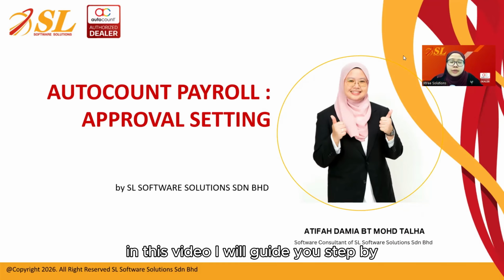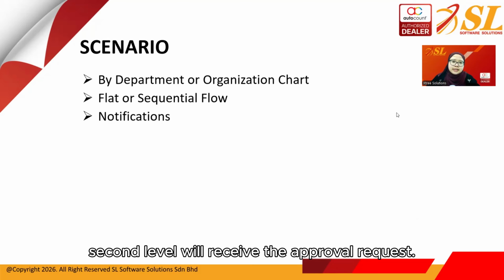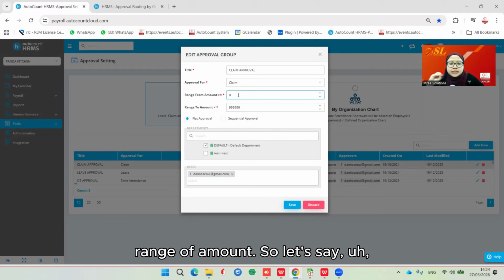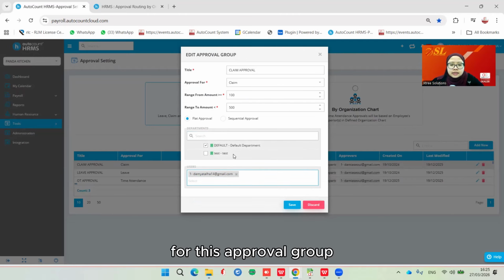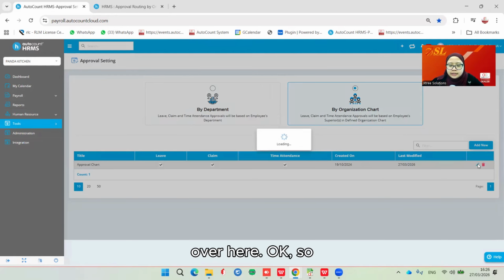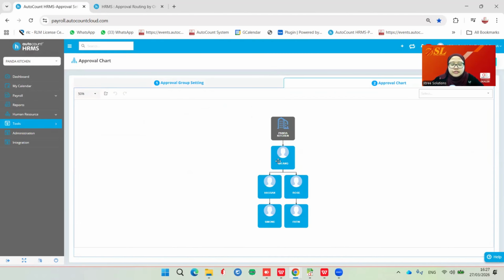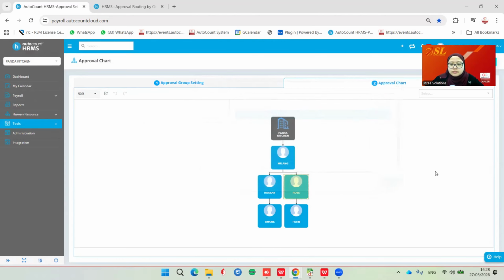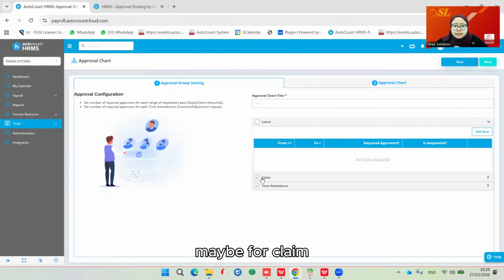AutoCount Payroll App: How to Set Approval (Flat & Sequential) by Dept or Org Chart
In this video, we will provide a detailed introduction to the Approval Setting feature in AutoCount Payroll. We will demonstrate how to use the system to automate your company's approval processes, including leave applications, expense claims, and time attendance.This video is a basic tutorial for the AutoCount Payroll series, focusing on the most commonly used approval setup workflows for management.

Video Highlights:

Approval Method Selection: Learn how to set up approvals based on Department or an Organization Chart.

Workflow Type Analysis: Understand the difference between Flat Flow (simultaneous requests) and Sequential Flow (level-by-level approval).

Automated Claim Limits: Set specific approval groups automatically based on different claim amount ranges.

Leave Approval Configuration: Configure the required number of approvers based on the number of leave days requested.

Organization Chart Management: Easily assign staff roles and approval paths using simple drag-and-drop functionality.

Real-time Notifications: Approvers will receive instant notifications for requests through the website or the mobile app.